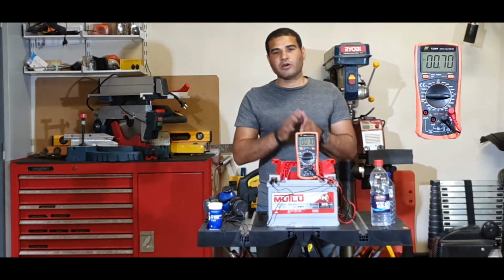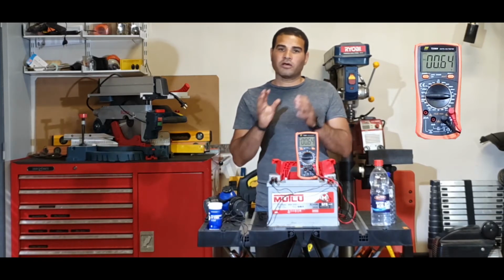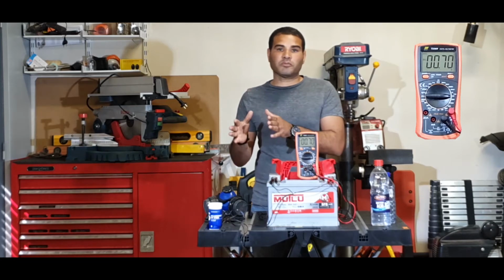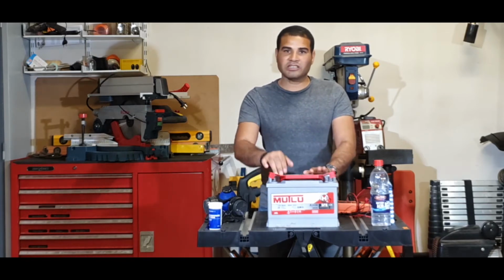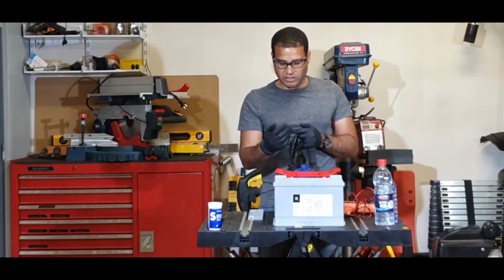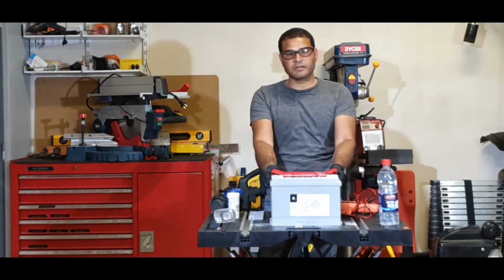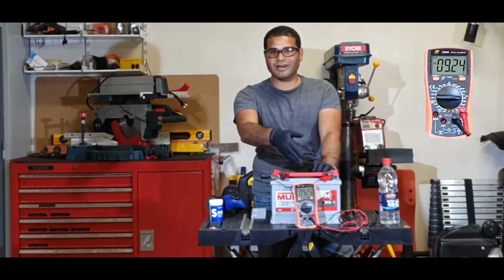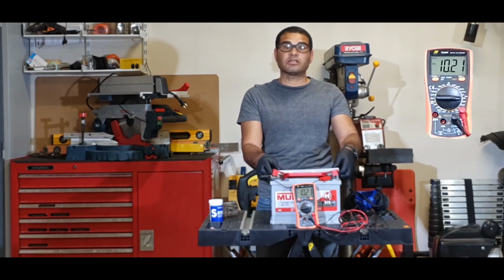5 Dollar Battery Fix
I hope this video will assist some of you guys out there to gain some information about how to fix or recondition your car battery.
Car batteries are becoming very pricey and most batteries nowadays don't last more than a few days after the expiry of the warranty. most of the batteries replaced are easily fixable with a cost of as low as 5 dollars, all is needed is basic tools and the know how I provide you in this video.
Over coming the culture of replacement instead of fixing is not only saves money but also saves our environment by reducing the carbon foot print and the resources needed to manufacture or recycle a single car battery.

Adam